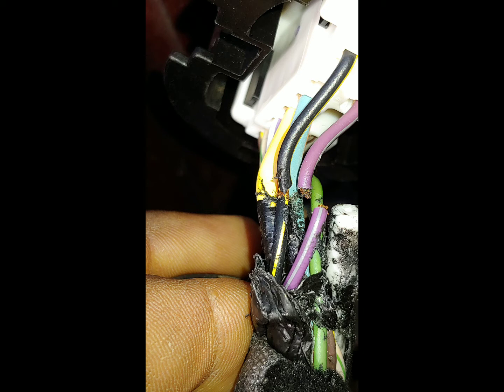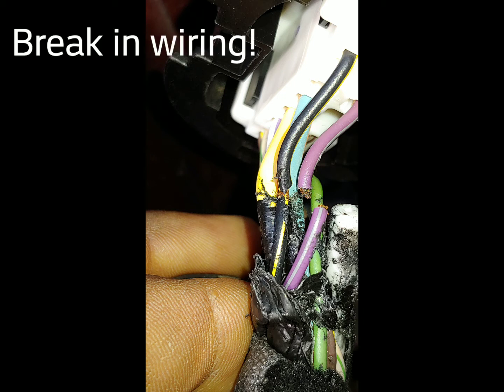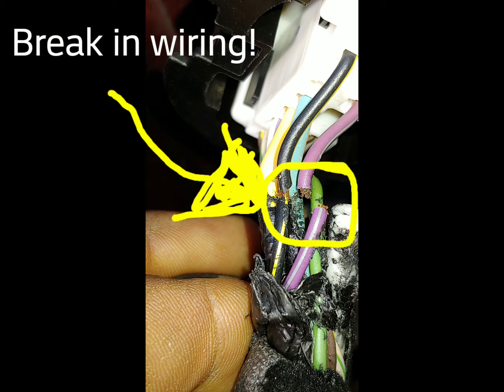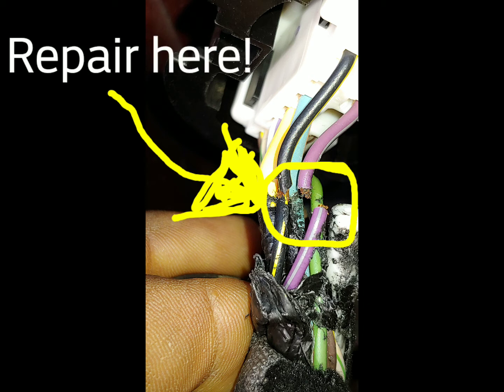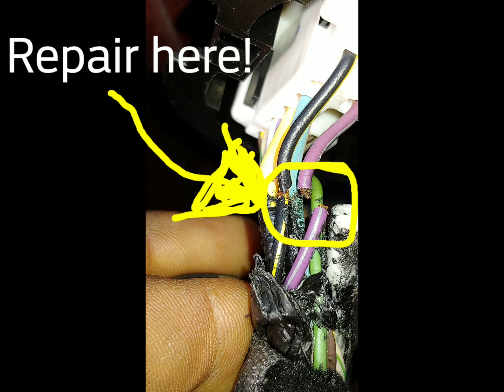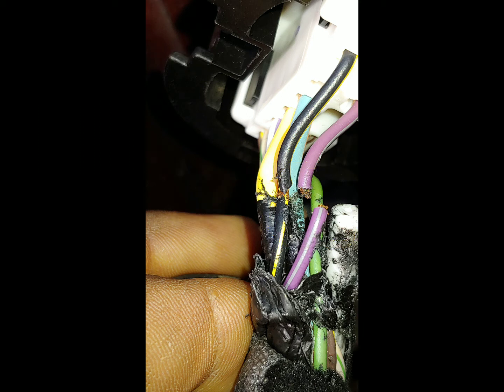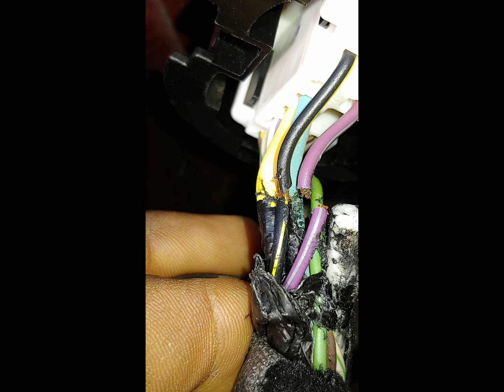Ford F150 door will not lock or unlock intermittently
2010 Ford F-150 Rear driver side door would not function. It ended up being a wire short in the harness of the door. Harness sheath was pulled back to identify problem and wires were soldered and sheath put back over exposed wires for a successful repair.